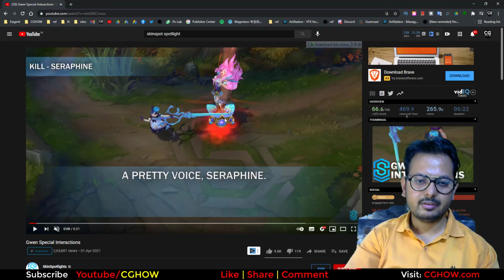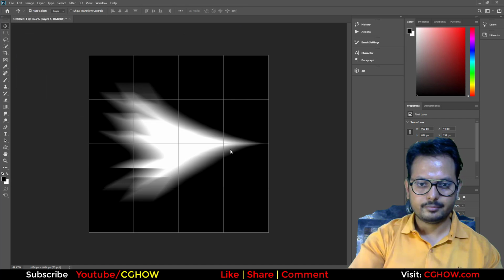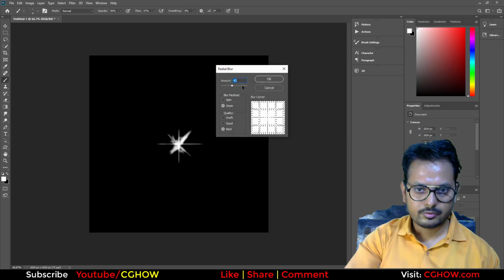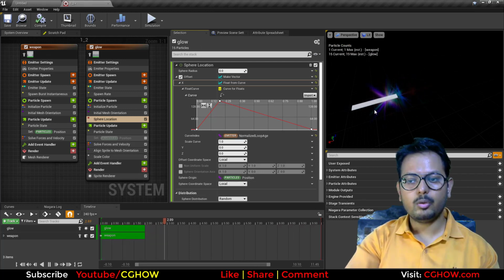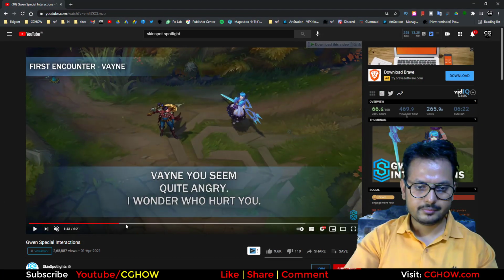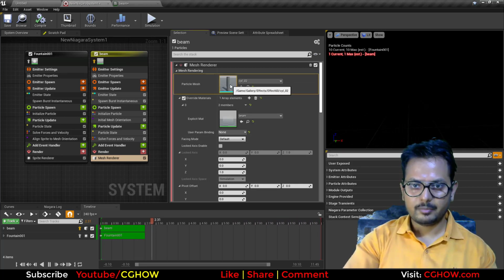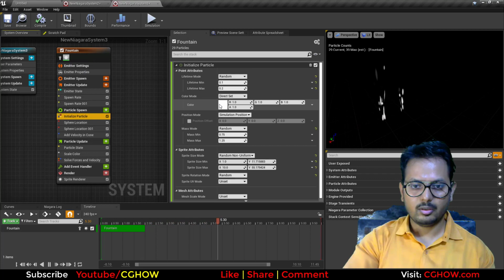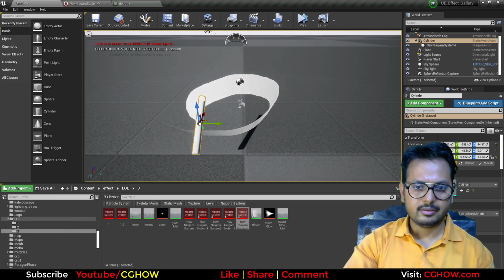Creating League of Legends FX in Unreal Engine 4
League Of Legends | UE4 Niagara Tutorials |  Download Project Files